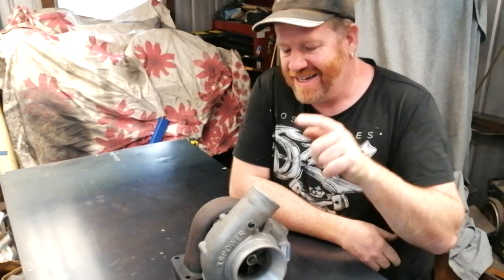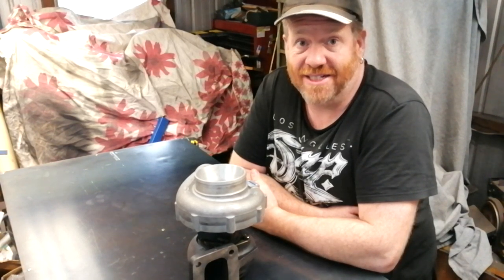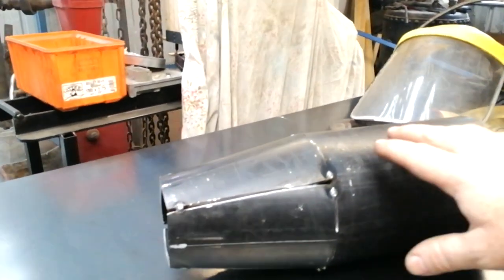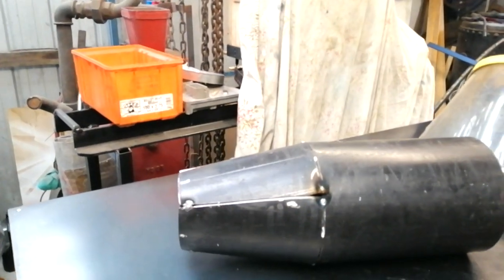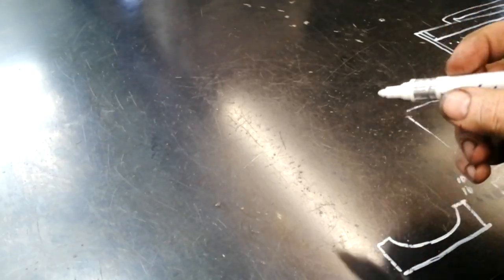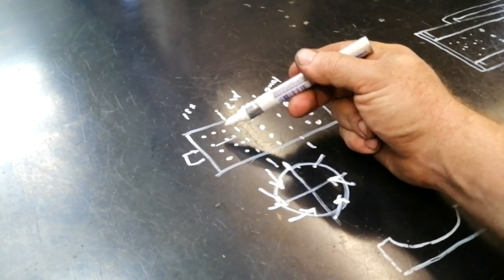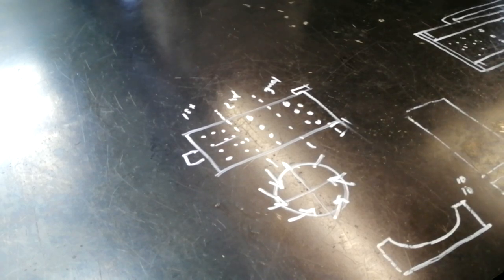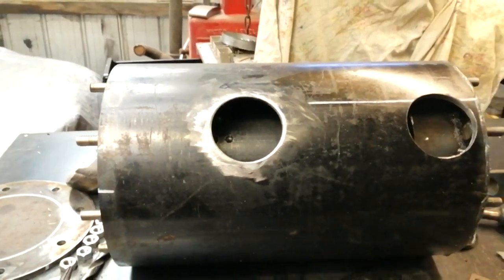Building a Union Pacific , Gas turbine locomotive PART 1 GAS TURBINE.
Primary goal to build the simplest  Union Pacific Gas turbine inspired Locomotive in 5" gauge @ 1.250" scale and test under load on a private railway
UP 8500s, the world's most powerful gas turbines, were all but gone by 1969, but their memory lives in this video part 1 , I start to recreate a miniature version of these massive steel Goliaths,  turbine power on the Union Pacific Railroad!
May suit Live steam 7.25" gauge and 5" gauge enthusiasts